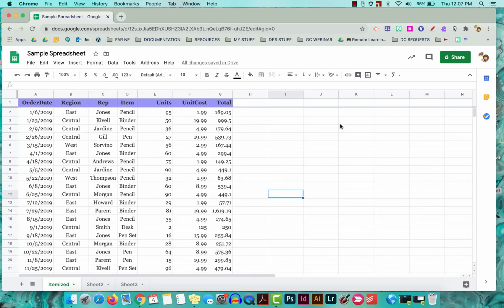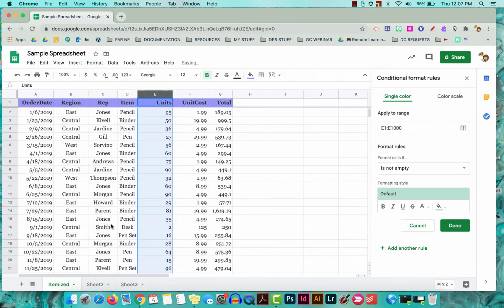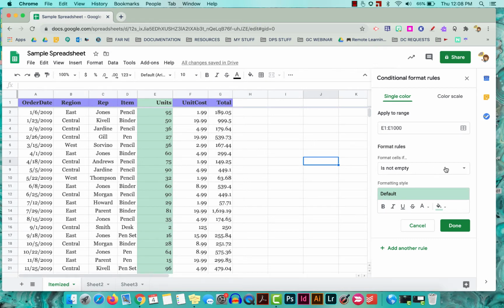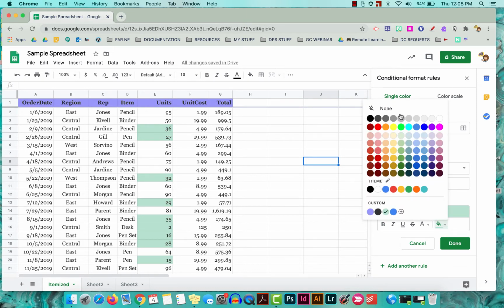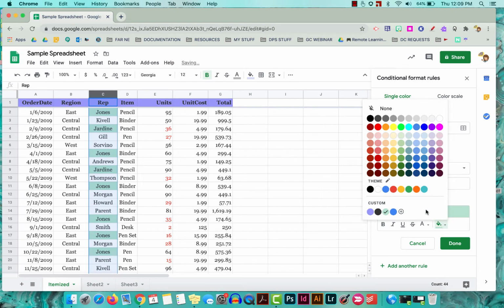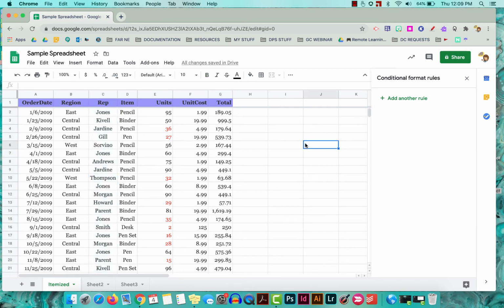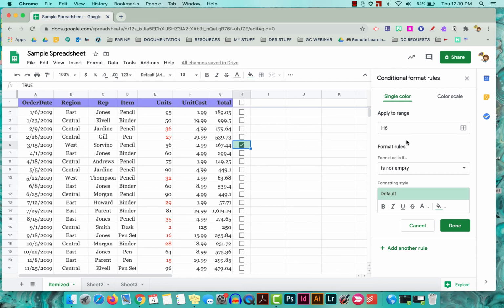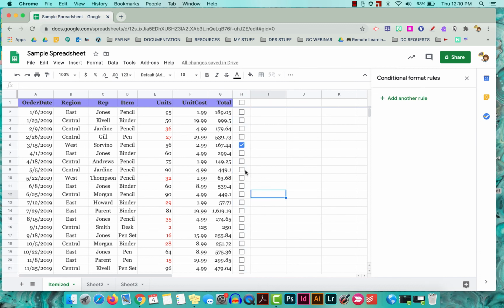Google Sheets - Conditional Formatting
How to use conditional formatting. This means data will change the color of the cells depending on rules.